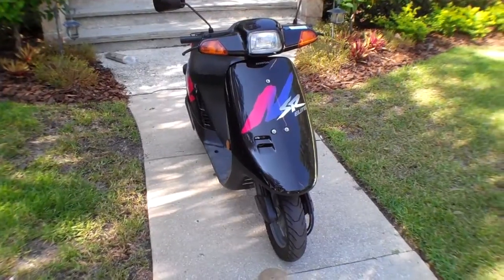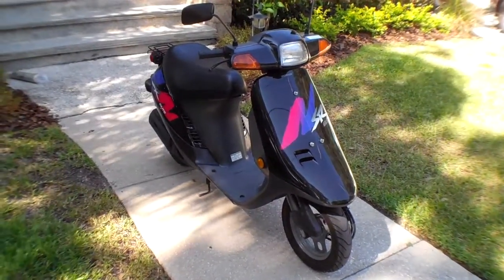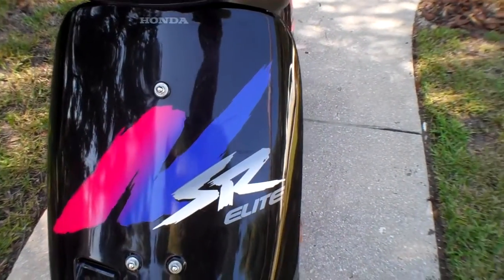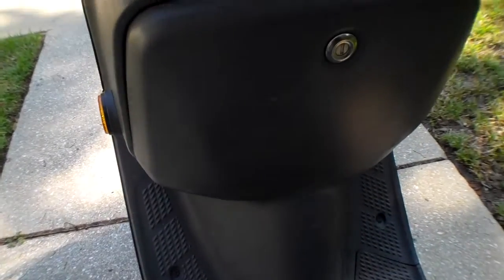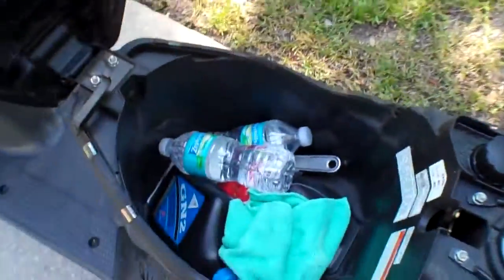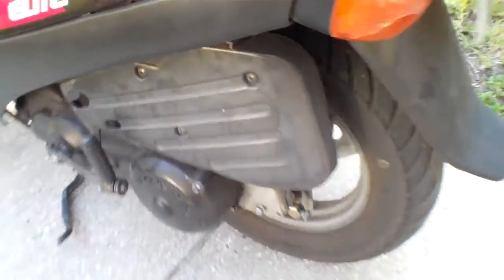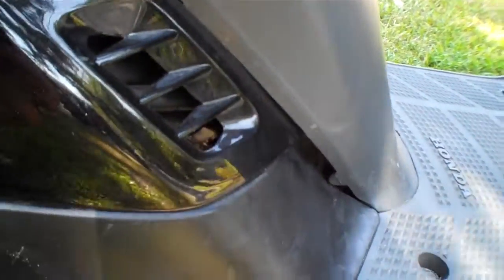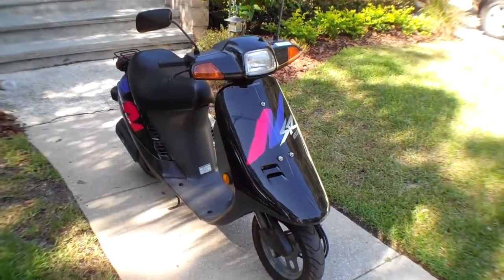Honda 50 scooter walk around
This a walk around on my 1994 Honda SR50.  It is in excellent condition for its age and I think is one of the best scooters ever made.